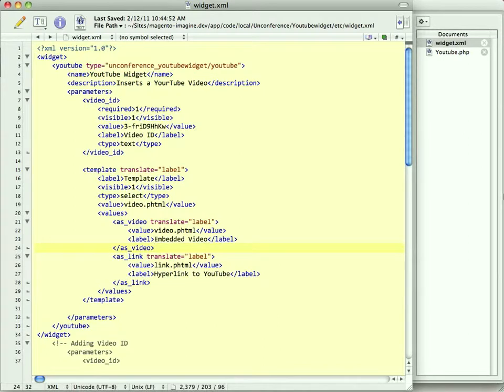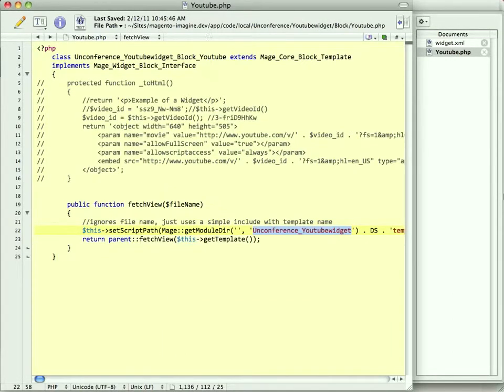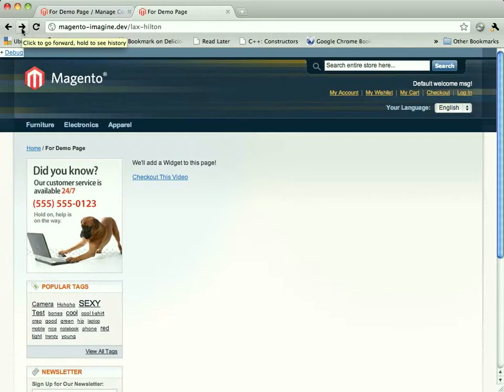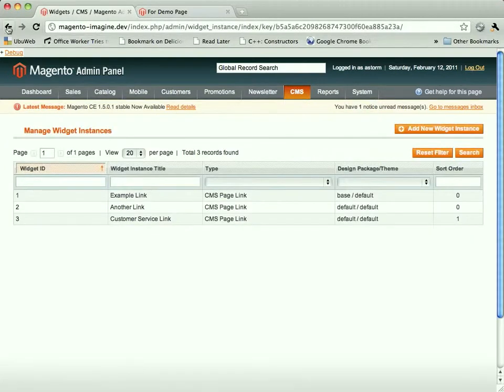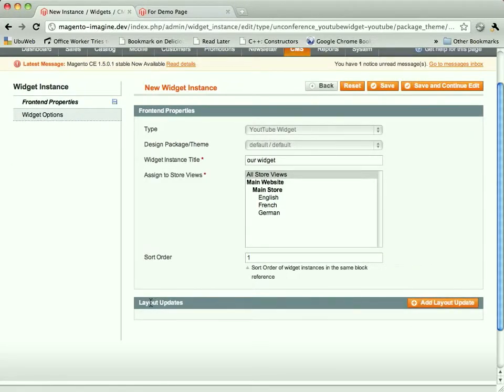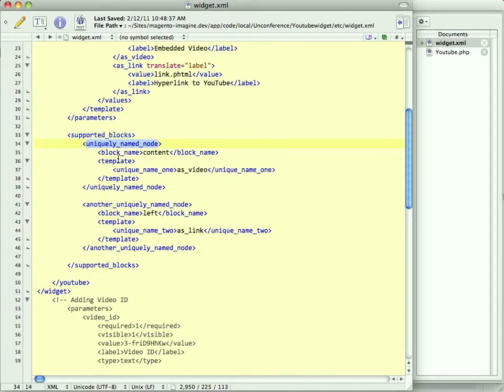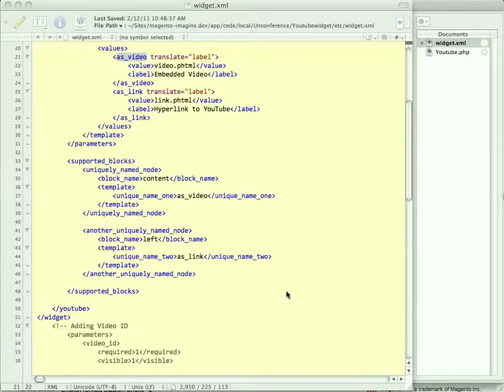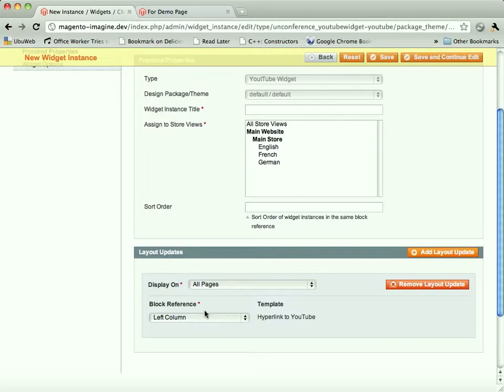Magento Imagine Unconference: Widgets Part 2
Overview of the Widget System from a programmer's point of view.  Part 1 of 2.  Part 1 is here